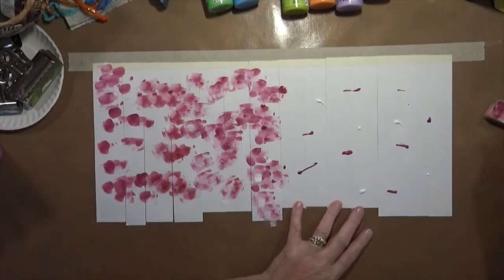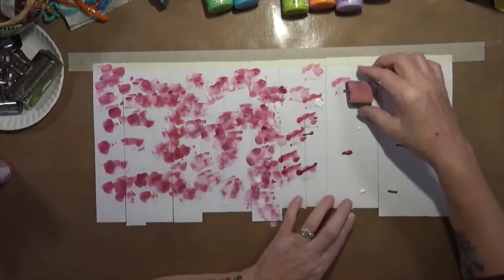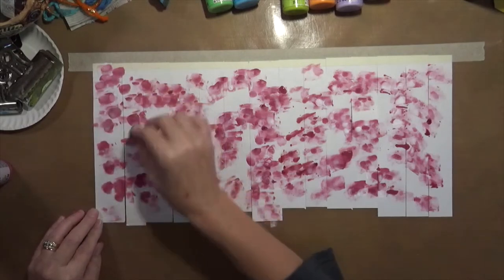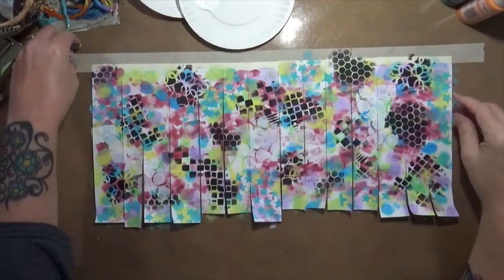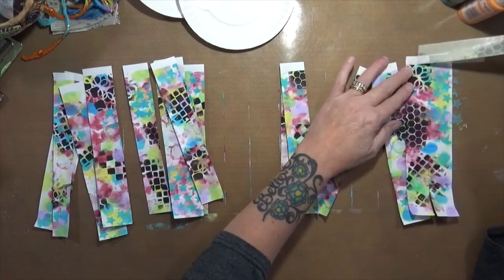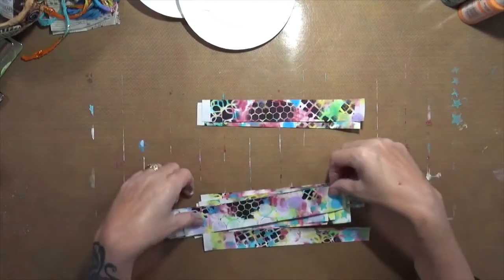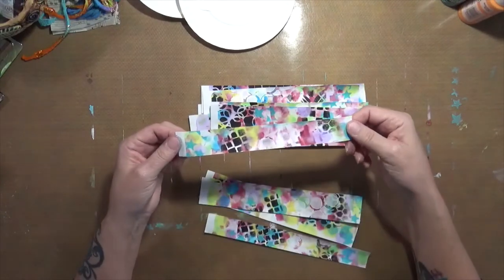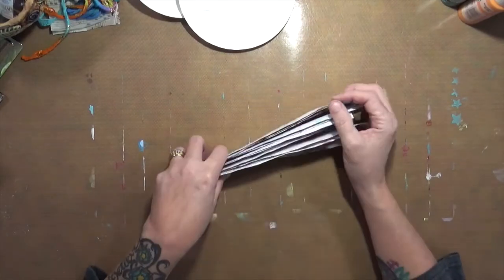Don't throw away those paper strips.